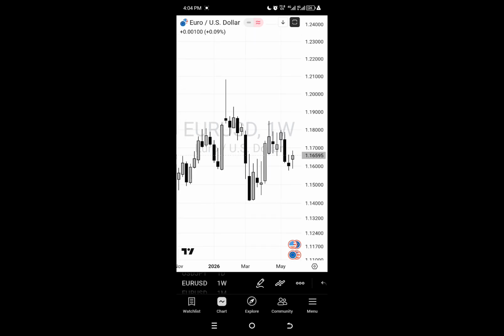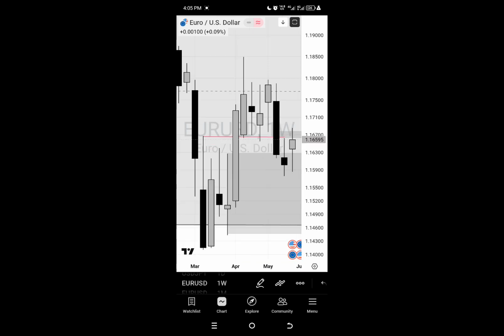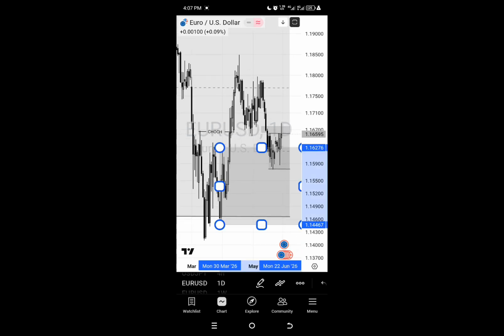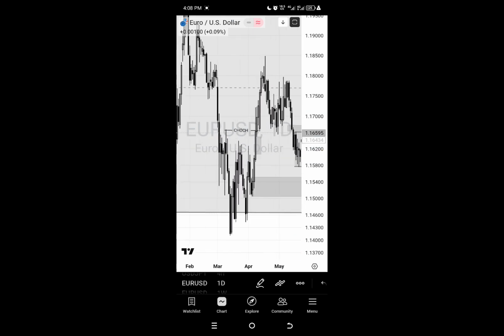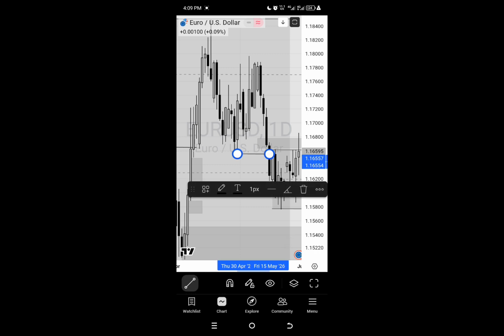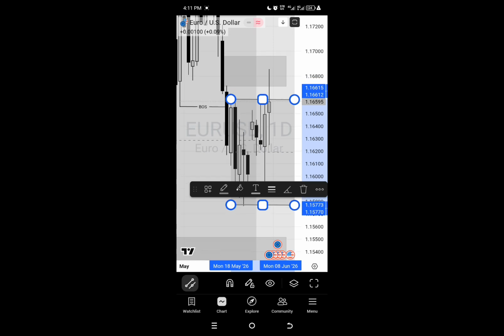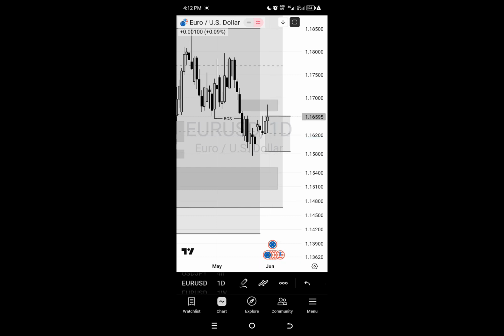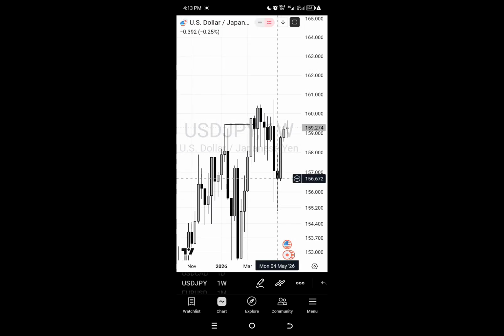LIVE WEEKLY MARKET OUTLOOK ON EURUSD AND USDJPY || CRT BY AHMED DEEDAT